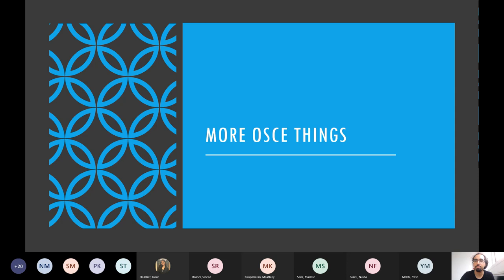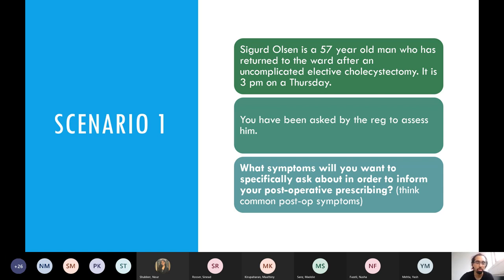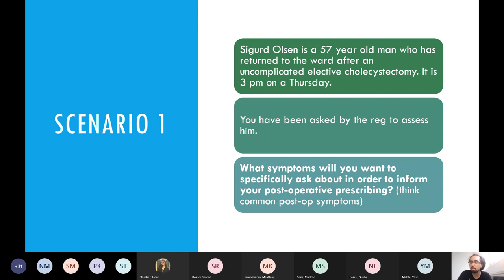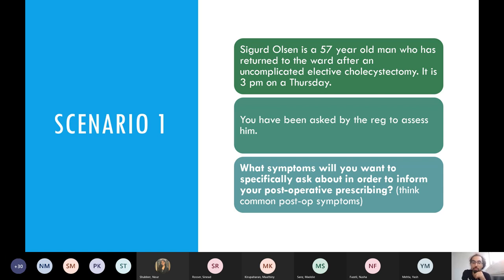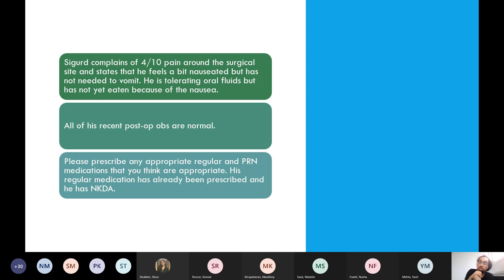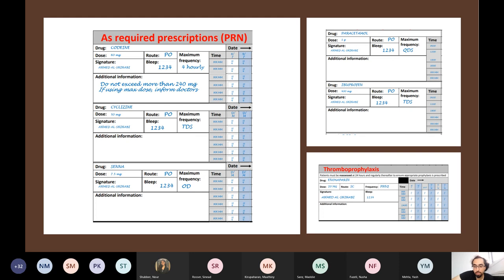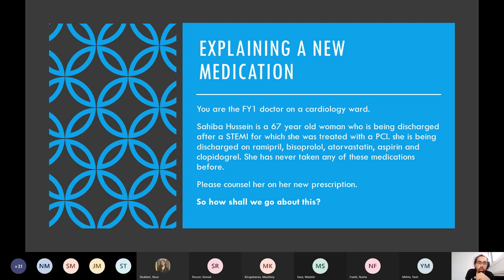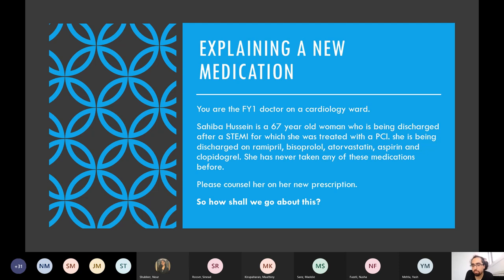Y4 OSCE prescribing + more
Ahmed discusses the art of post-op prescribing.